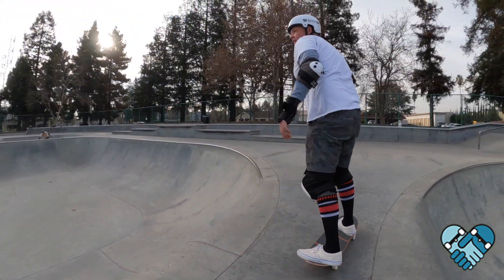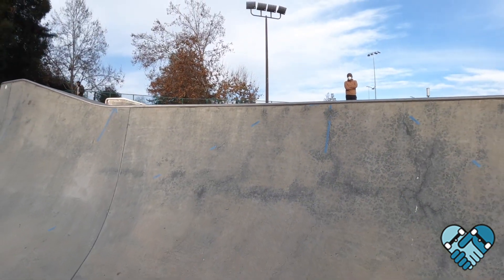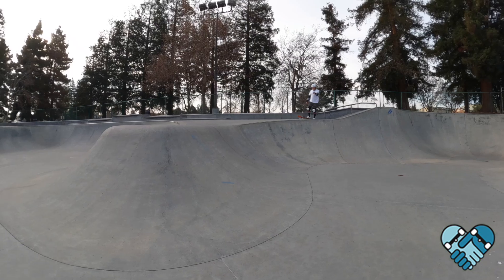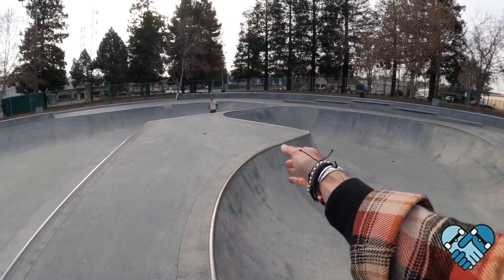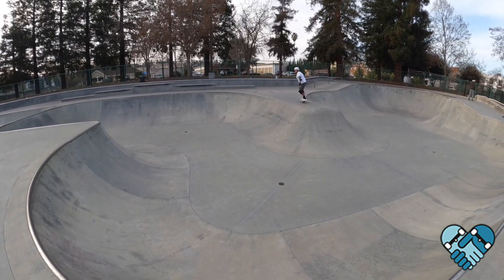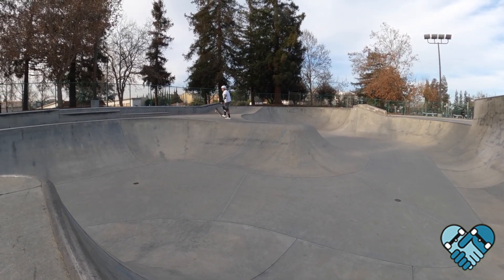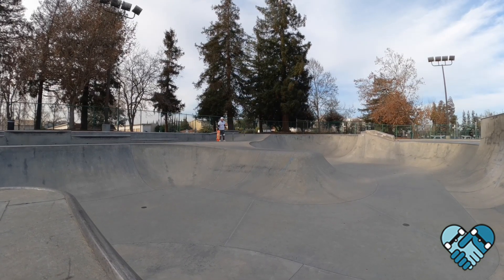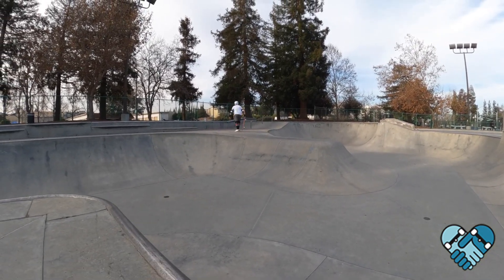Frontside CARVE GRIND Lesson. Skateboarding Motivation, Technique to enter and exit, Perseverance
20 YEARS OF TEACHING SKATEBOARDING 🛹
 I teach skateboarding In-person, every day.

If these videos help Inspire you,
E-Wallet - 3P3uYEVxDU4XCspiwnByLcf6rNVW3xwCSu

⚡️Smoothie Wheels and Bearings⚡️
High Speed Bearings & Skate Wheels

🏡Heritage Park Apartment Homes
"Beautiful Apartments, Exceptional Amenities"
-Sign up and mention Skate Park Lessons-

@smoothiespinball - Wheels
@acetrucks -Trucks
@ncboardshop -Skate Shop
@lakailtd - Shoes
@deviumusa - Clothing
Heritage Park & WillowBend Apartment homes

My Board Set-Up: 🛹
8.5” Manak Skates JB Pro Model Deck
Ace 44 Trucks
Smoothie 54mm V Shape Wheels
Switch Supply Ceramic Bearings
Switch Supply Grip and Hardware
Trucks are loose with washers removed
Wheels are hard, 99a, 101a, 84b

🎥 Video Filmed by JB and Edited by Ron Shelef @ronshleffy

Claymation by my student: Leiola Kahaku 🤙🏽